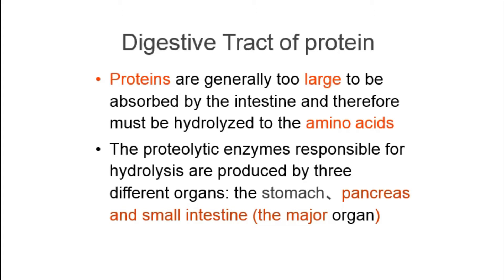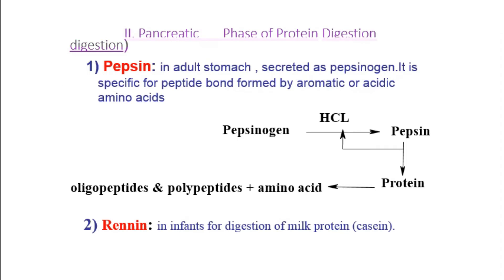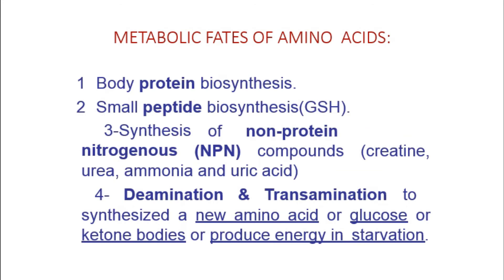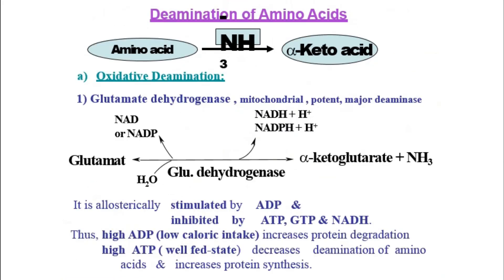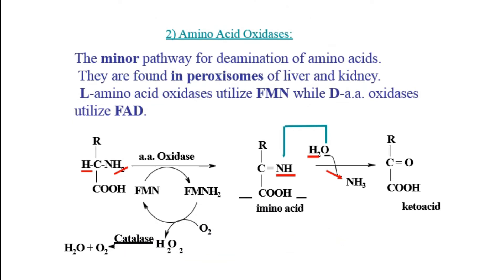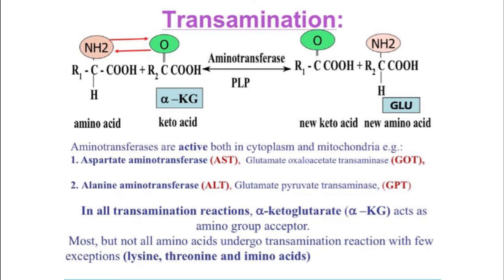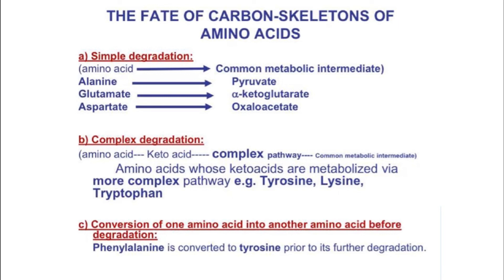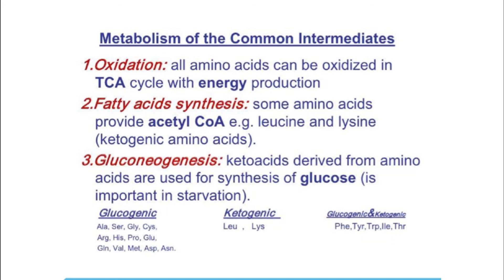PROTEIN DIGESTION || DEAMINATION || TRANSAMINATION || FATE OF CARBON SKELETON OF AMINO ACIDS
This video has  clear knowledge about digestion of proteins, different 3 stages like gastric, pancreatic and also about intestinal phases. Also about deamination and transamination processes. At last  we also have data about fate of  carbon skeleton of amino acids.
Lecture is delivered by  Prof. DR. MOHAMMED ALI CHOWDHUR.
SANQUAN MEDICAL COLLEGE OF XINXIANG NEDICAL UNIVERSITY.
CHINA .